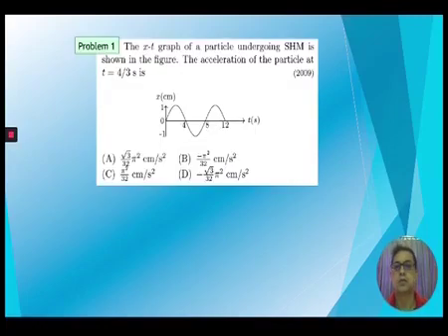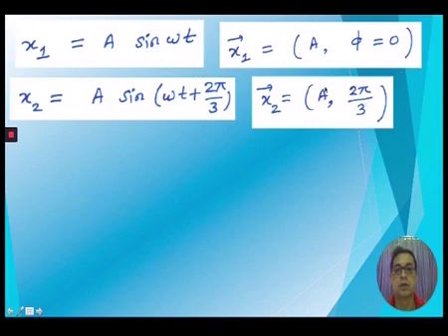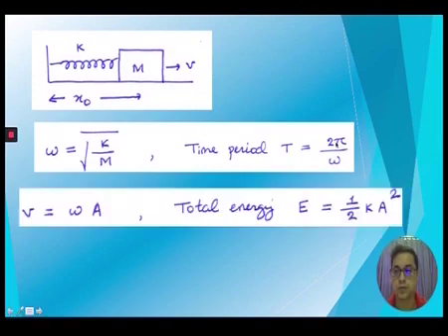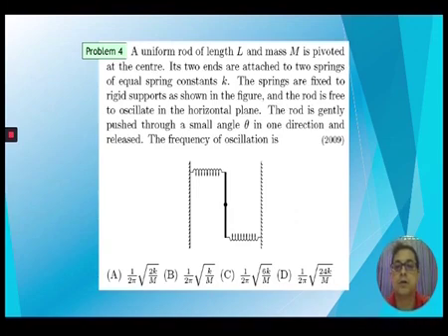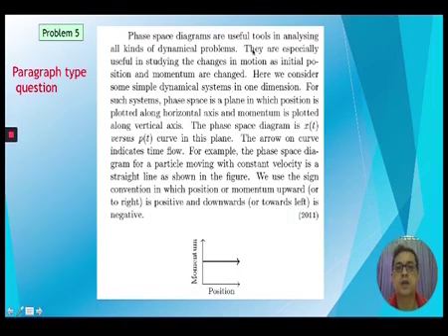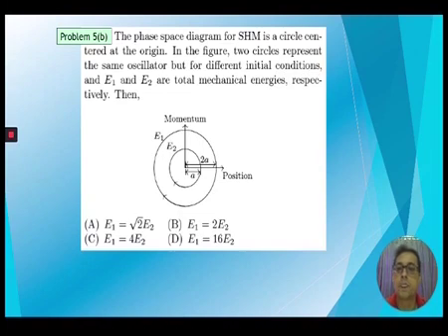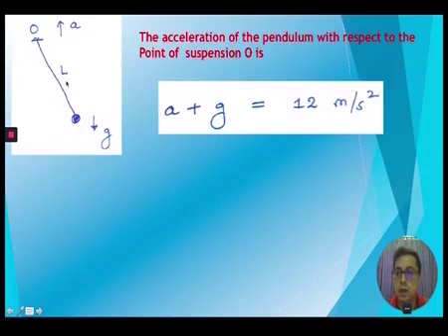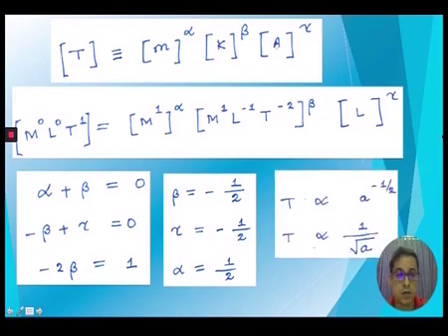Physics Class 11 Unit 14 Chapter 06 Problem Solving Simple Harmonic Motion L 6/6